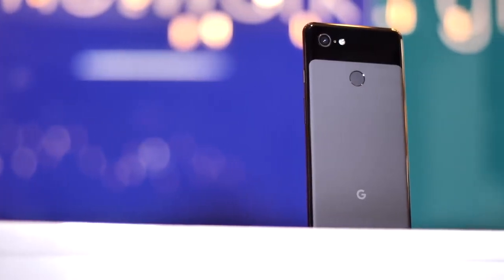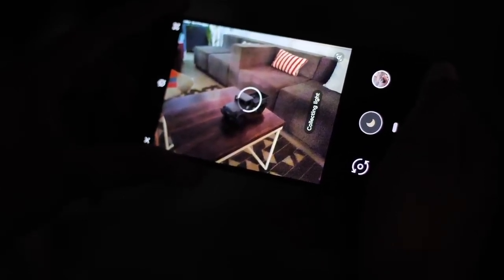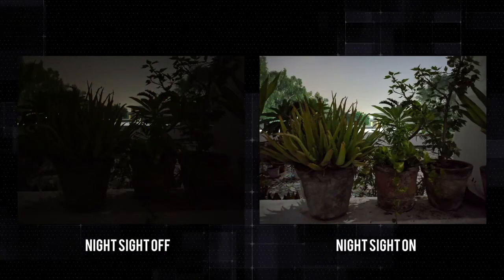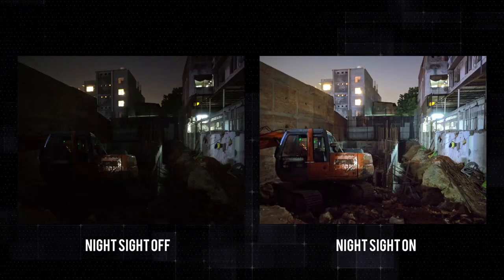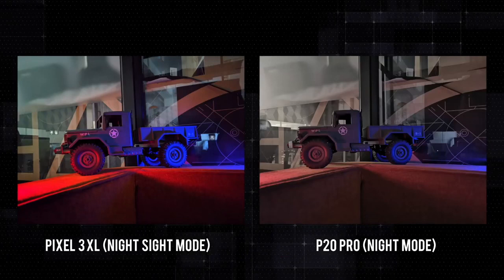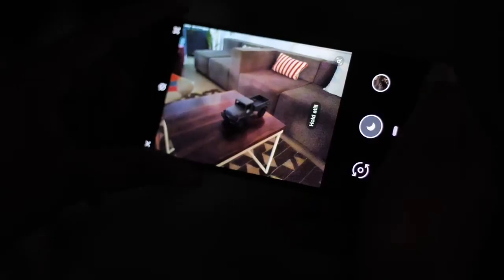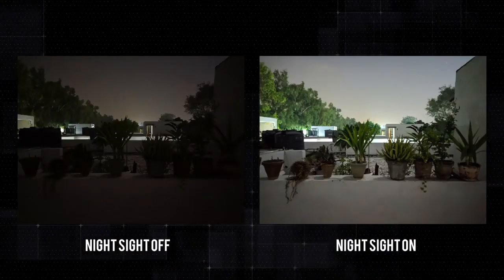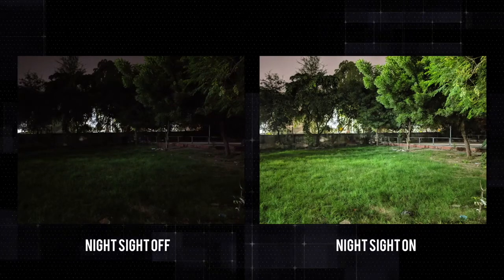Google pixel 3 NIGHT SIGHT 🔥😍